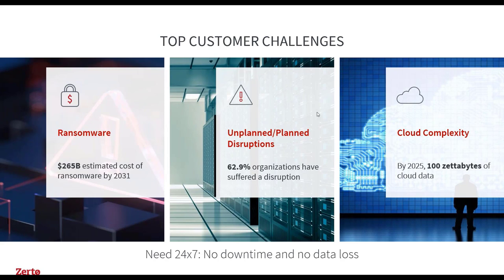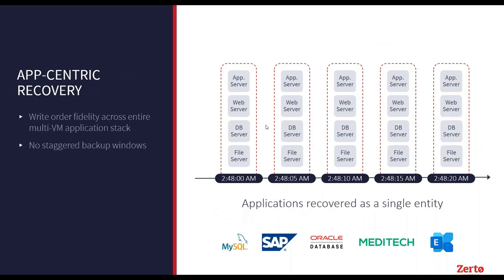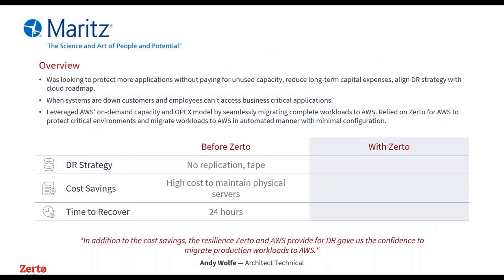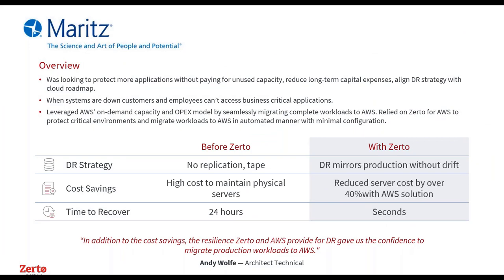Simple, fast, and risk-free migrations with Zerto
Organizations looking to modernize infrastructure and move to the cloud depend on successful migrations. Yet migrations can bring disruption, introduce complexity, and require high administrative overhead. Watch this on-demand webinar to learn how Zerto, a Hewlett Packard Enterprise company, can accelerate and simplify migrations.